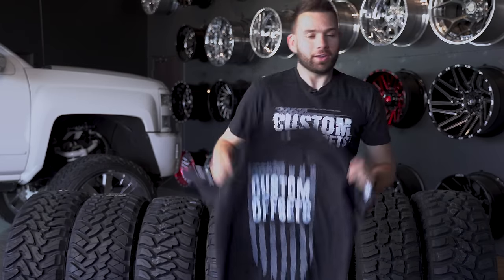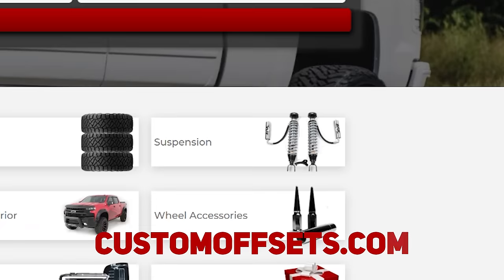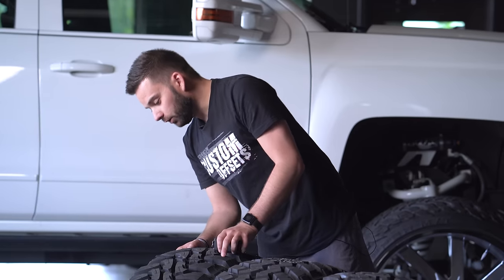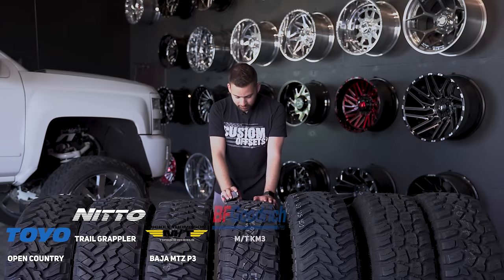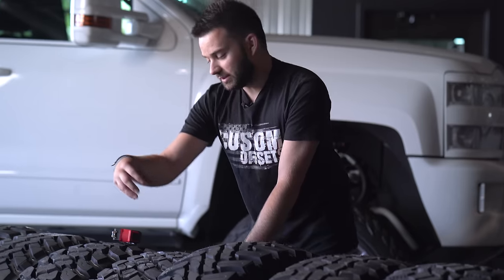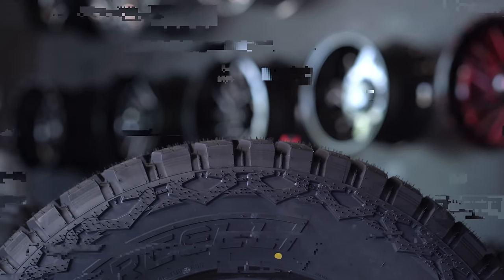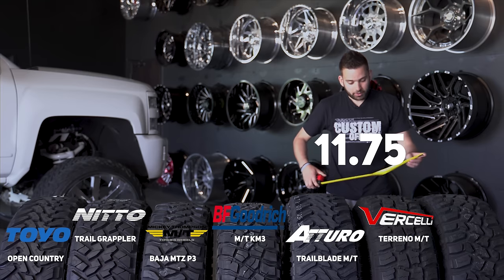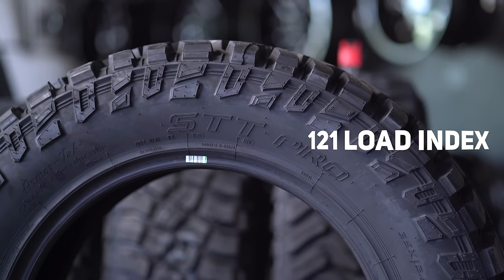The 7 Best Mud-Terrain Truck Tires Explained! Toyo / Nitto / MT / BFG / Atturo / Cooper / Vercelli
You guys asked, so we had to answer.
- What is the best Mud-Terrain tire?
- Are Mud-Terrain tires any good?
- What's the difference between cheap and expensive Mud-Terrain tires?
- Are Mud-Terrain tires worth it?

When browsing for new tires for your truck there are more things to consider than just the cost and look of the tire. Fuller breaks down the main key points and differences of arguably the BEST mud tires you can get for your truck. From sidewall design, load rating, tread styling, weight, and pricing we made sure to cover all of the important factors when purchasing MT's.

The tires we cover are:
TOYO TIRES OPEN COUNTRY M/T
NITTO TRAIL GRAPPLER
MICKEY THOMPSON BAJA MTZ P3
BFGOODRICH MUD-TERRAIN T/A KM3
ATTURO TRAIL BLADE MT
VERCELLI TERRENO M/T
COOPER DISCOVERER STT PRO

Follow our personalities on IG:
Banker - @Banks_Z71
Dustin - @Dustinn.co
Jarrod - @Arkon.oj
Fuller - @Parker_fuller
Lawson - @Lawsonn.co

From educational to bad-ass truck stuff we upload multiple videos weekly

Looking to Become a Custom Offsets Ambassador?